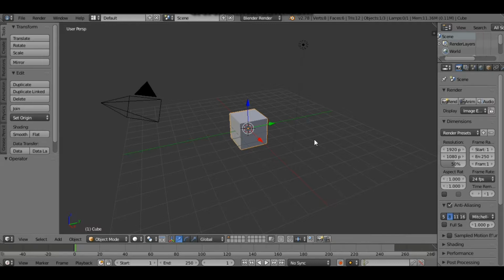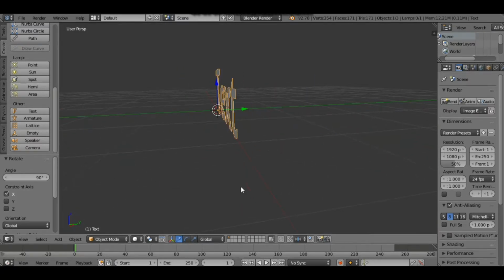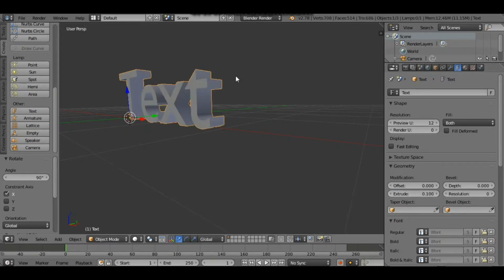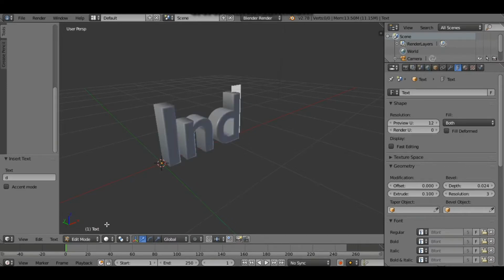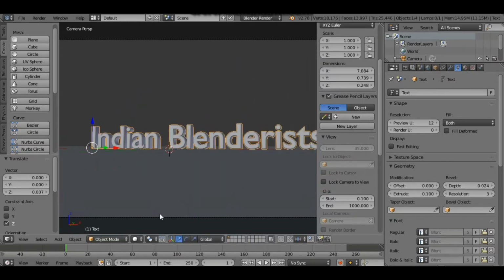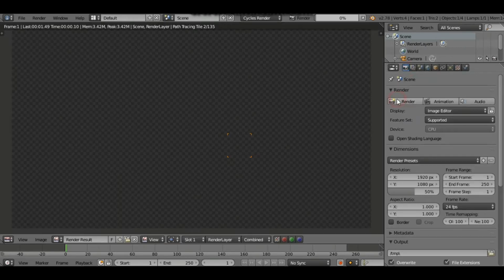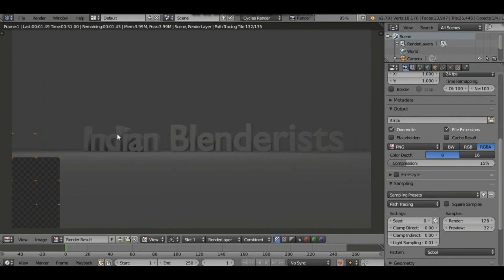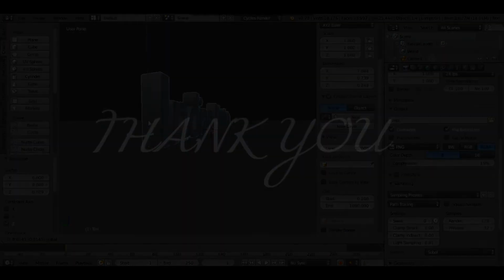#3 ADDING A TEXT IN BLENDER | BACK2BASICS | INDIAN BLENDERISTS | TUTORIALS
Here is the third basic and important tutorial for blender users or for beginners.
This video contains tutorial about scaling and rotation of an object in blender!!